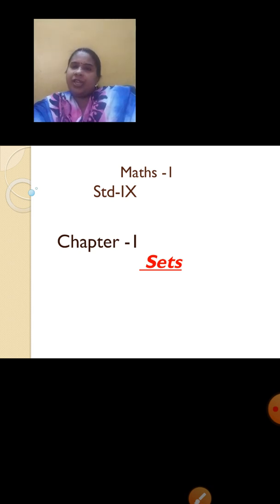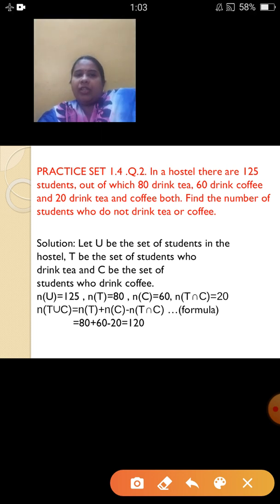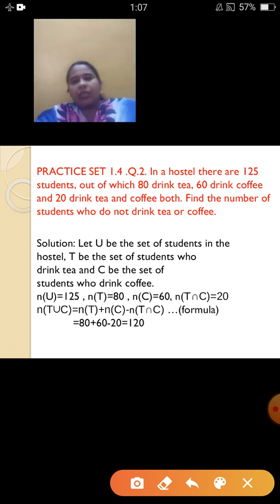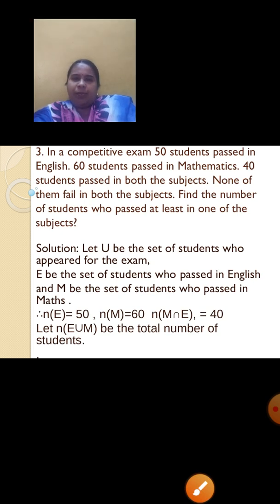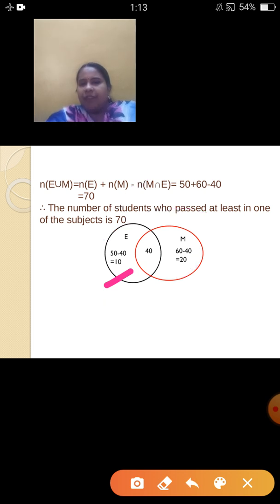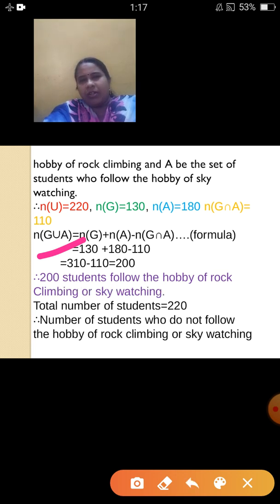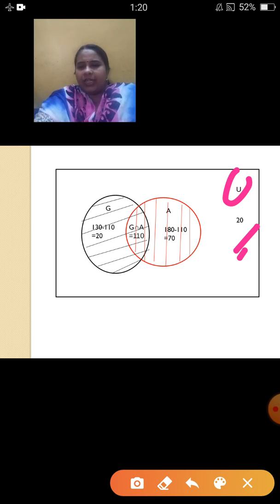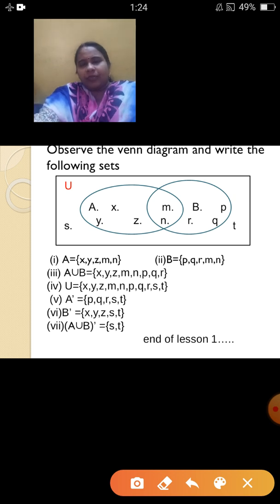class 9 alg chapter 1 sets part1